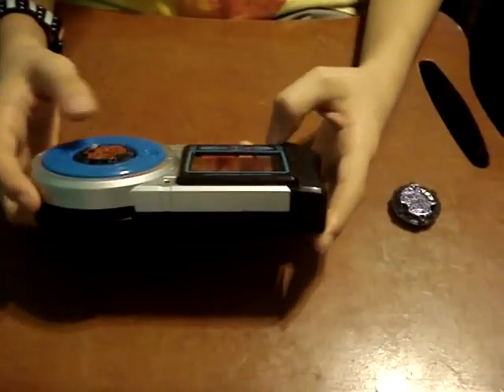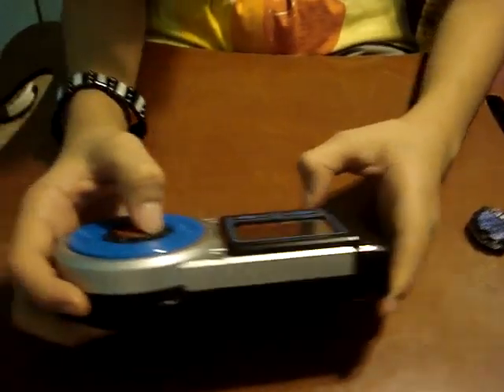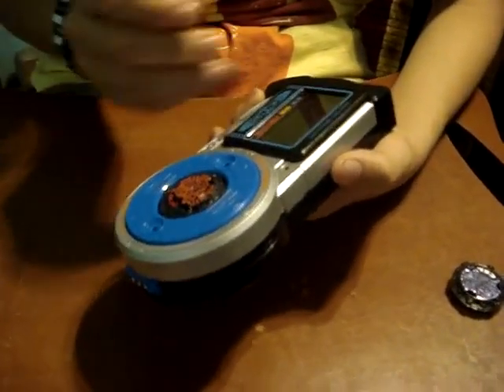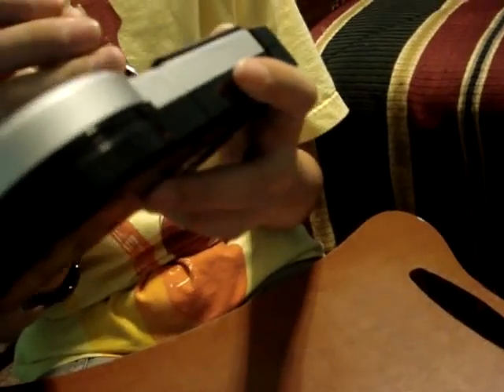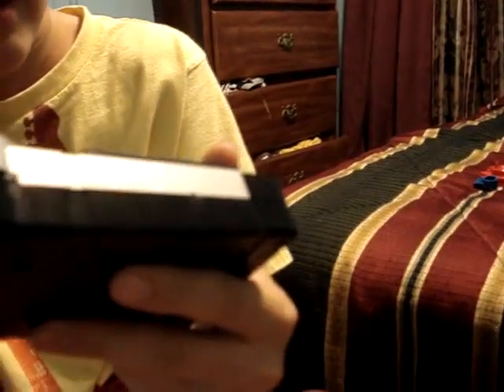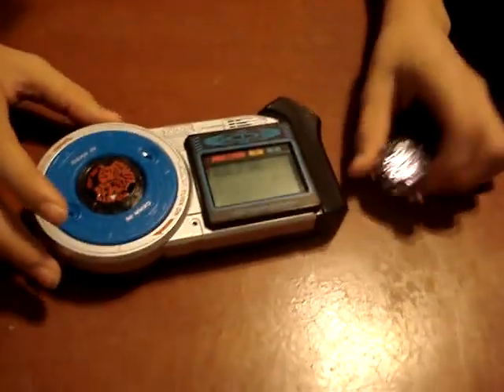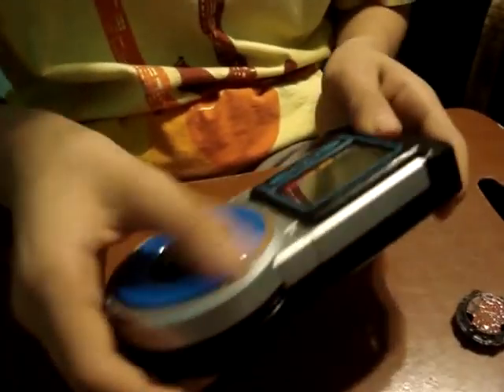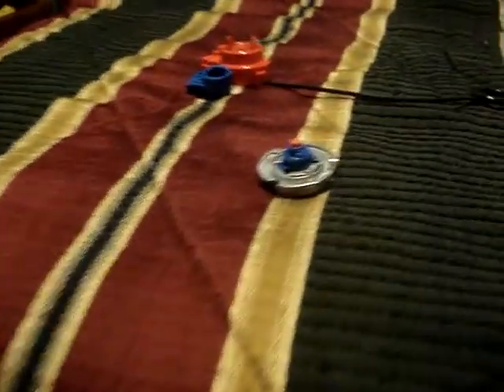Hunting Naviliizer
Hunting navilizer, and how it works